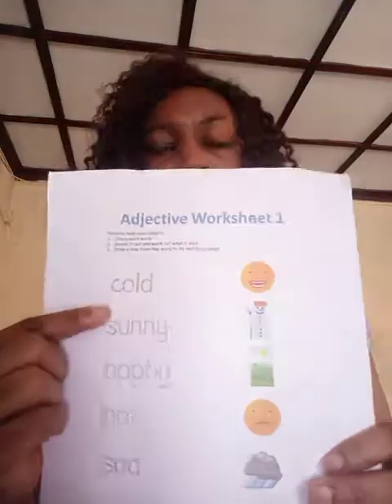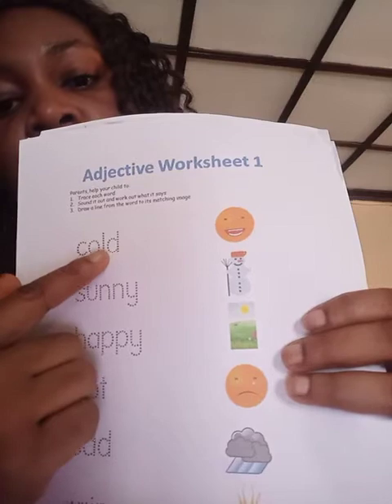Language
Location Words